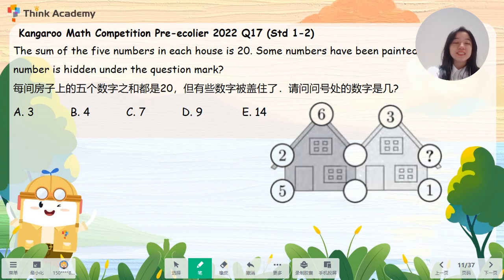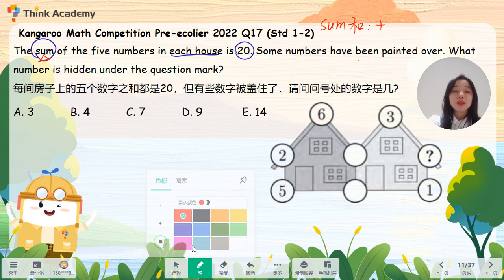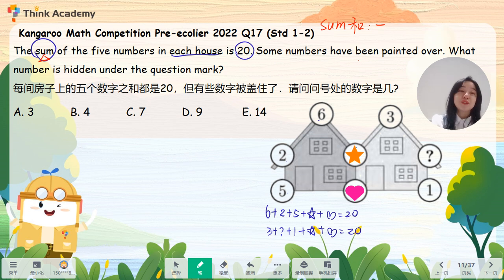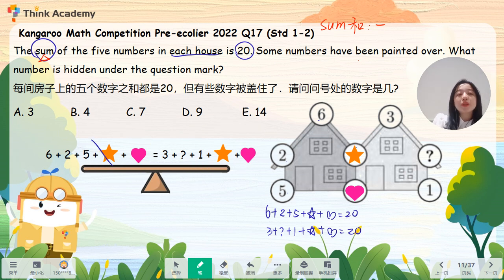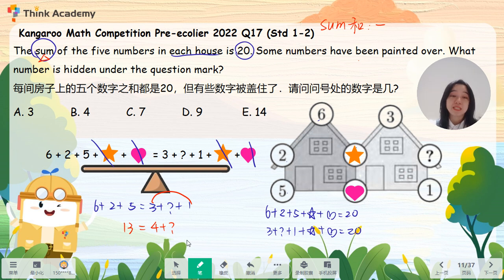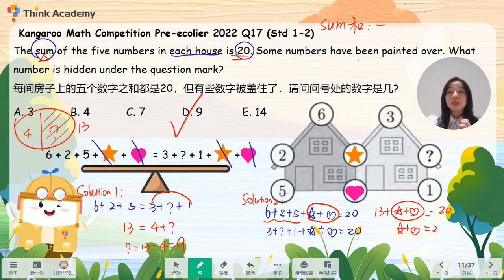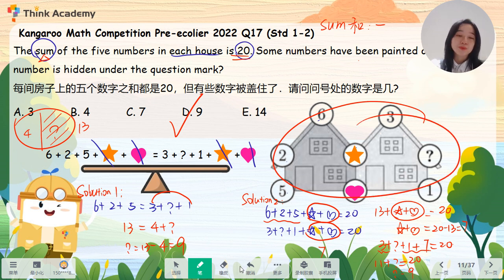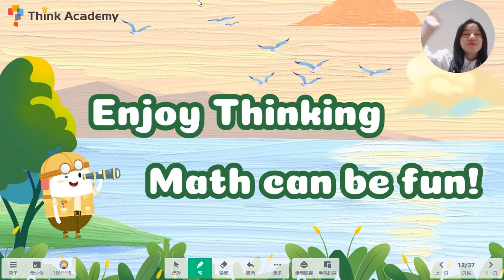Practice 4_KMC_E-colier_Number_Puzzle (Eng)